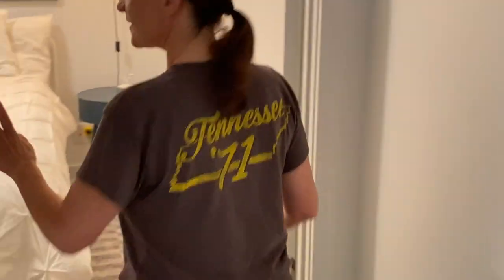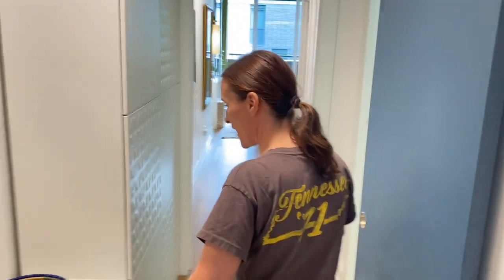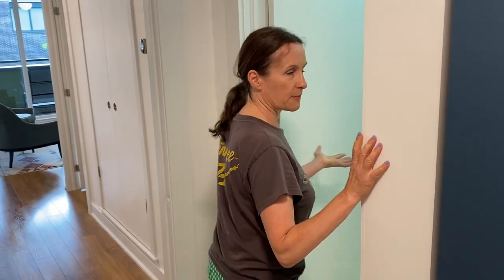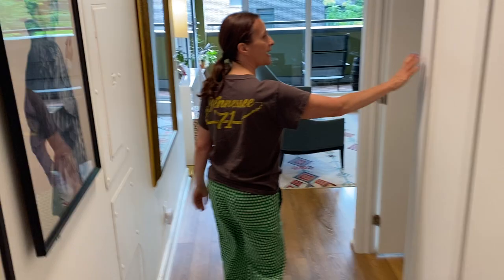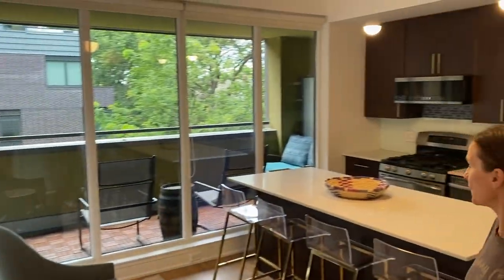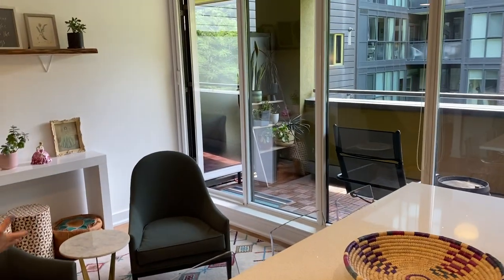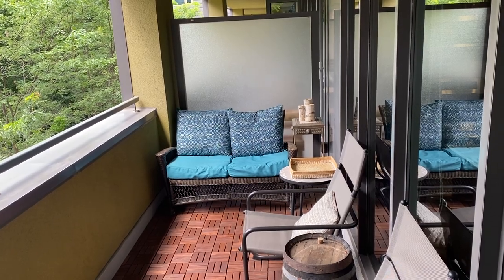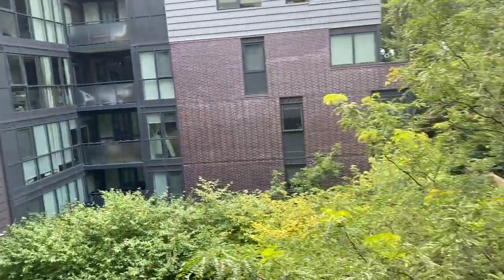25 Ritchie Avenue #309 Interior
25 Ritchie Avenue #309 | West Toronto - Roncesvalles, Toronto Real Estate For Sale

*Heading line from the email*

*Text from the email*